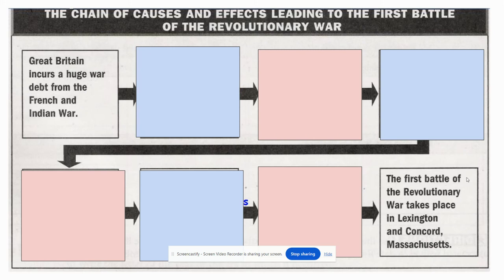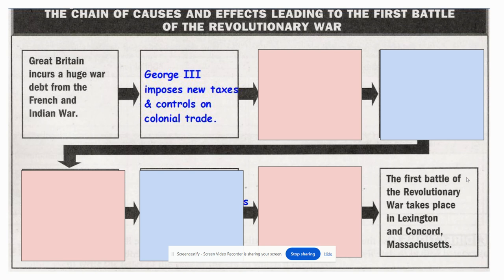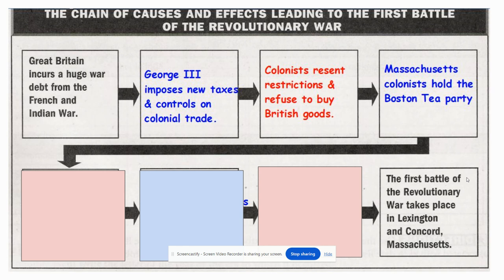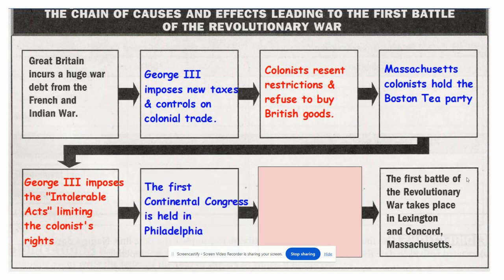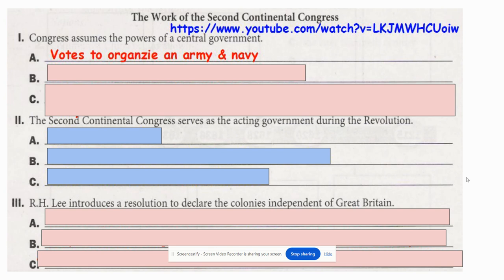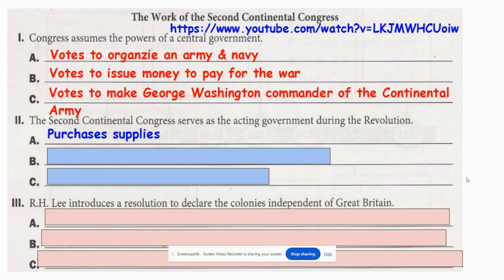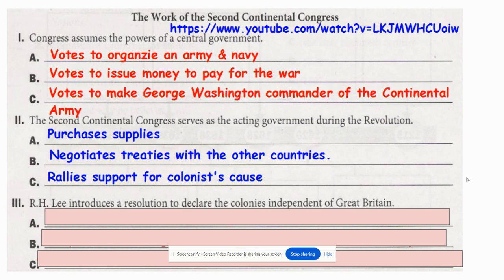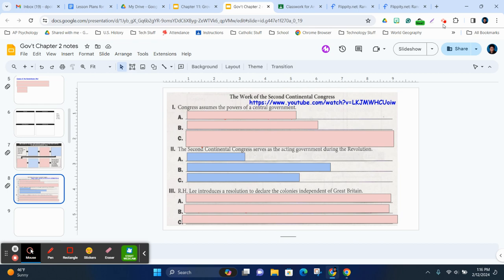Gov't Chapter 2-1 Notes